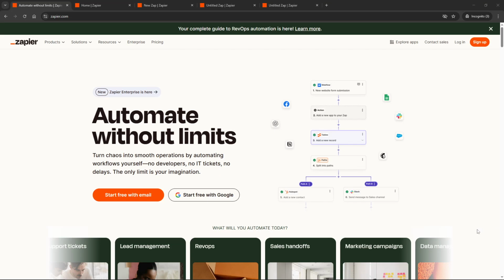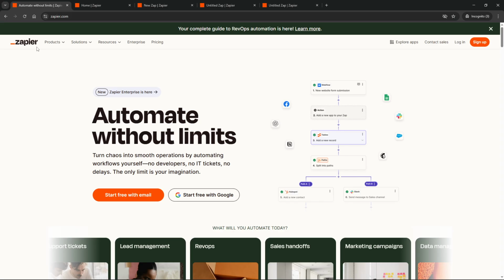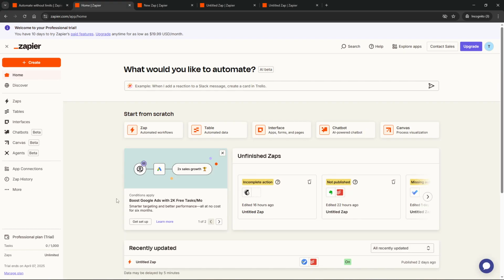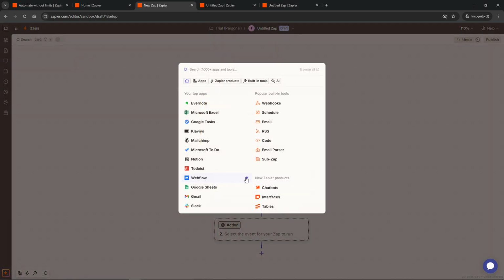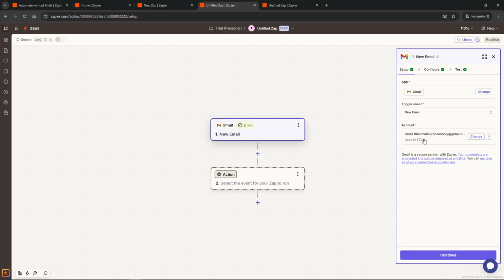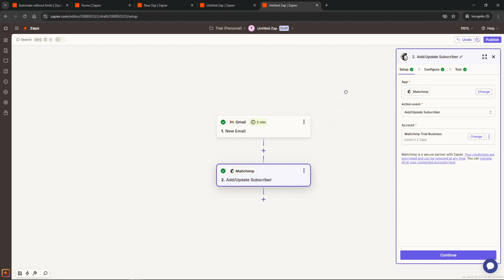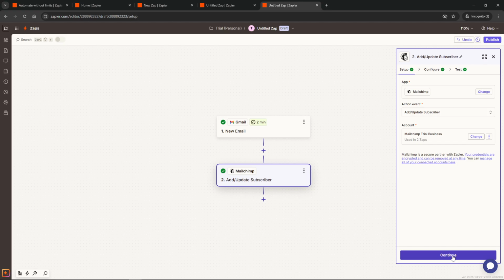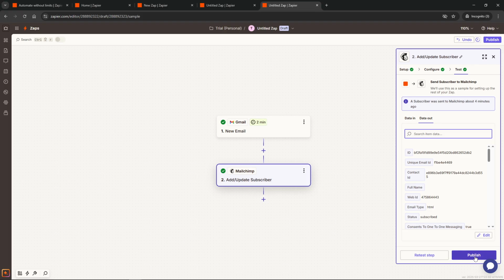How to Connect Mailchimp to Gmail - Easy Integration [2025 Full Guide]